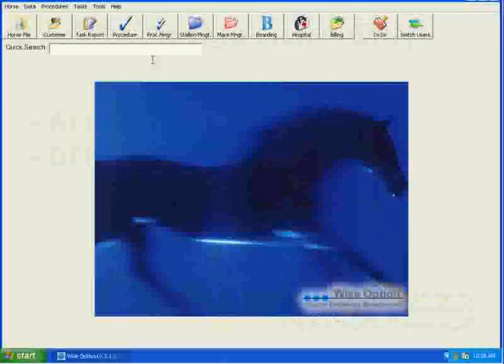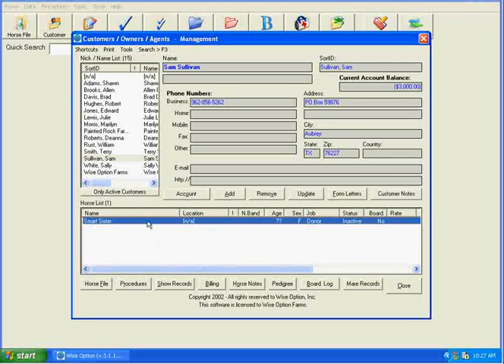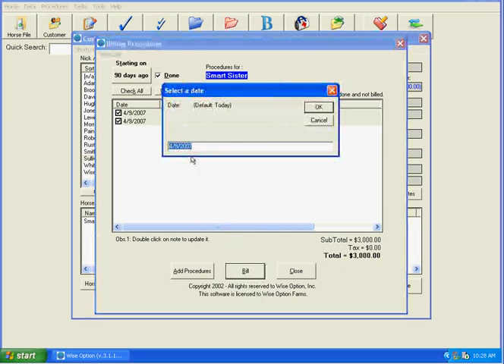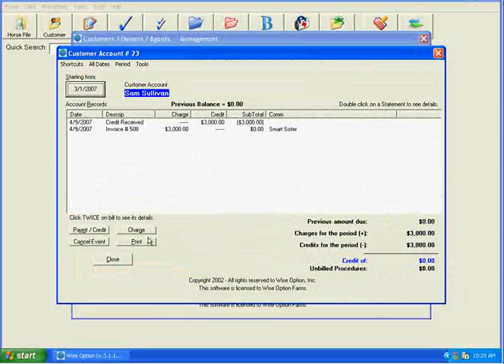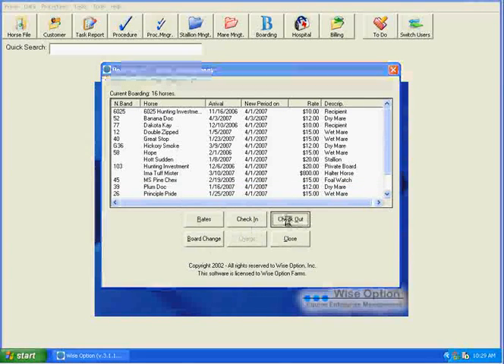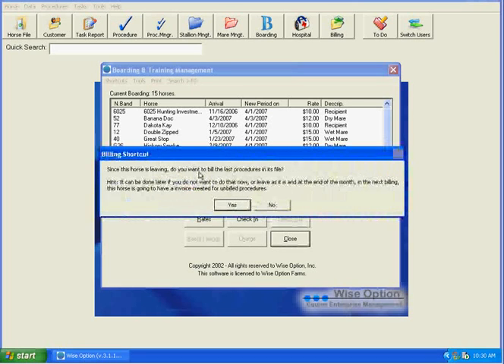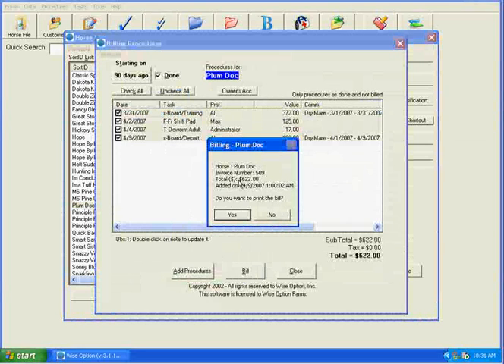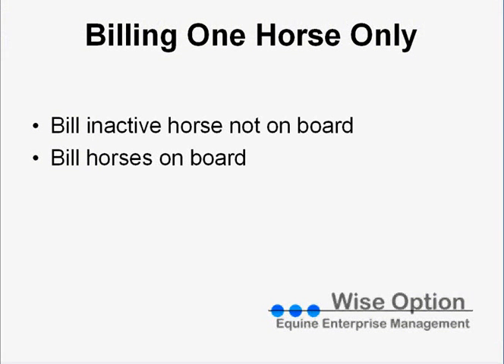eLearning: Billing - One Horse Only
In this e-learning session, we demonstrate how to create invoices for both inactive and active horses in your system. You'll learn how to bill inactive horses that aren't currently on board, as well as how to bill active horses that are boarding with you. Whether you're processing a customer’s check or preparing a horse for checkout, this tutorial walks you through the steps of updating procedures, creating invoices, and managing horse status changes.